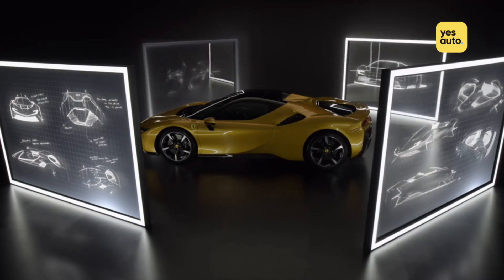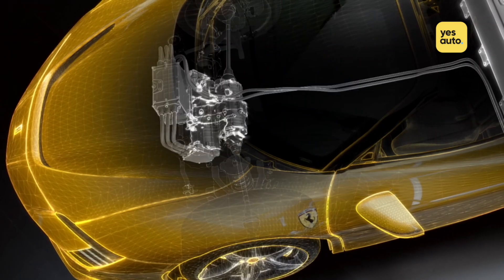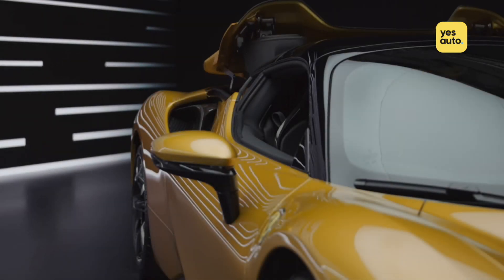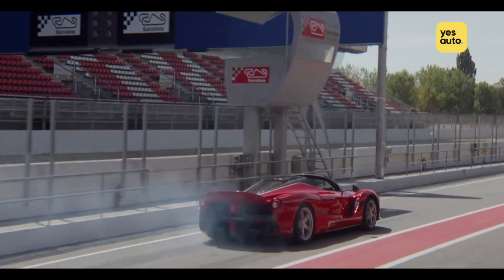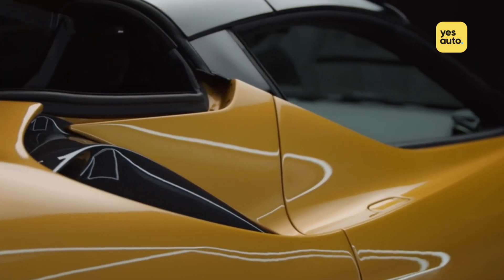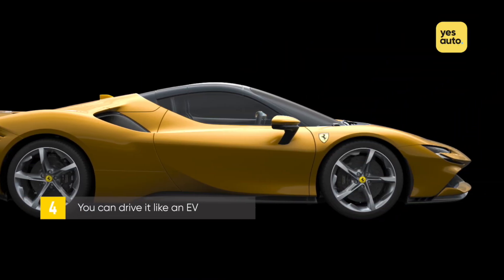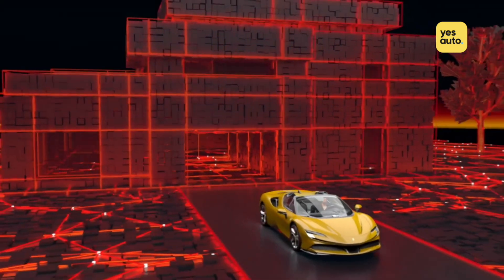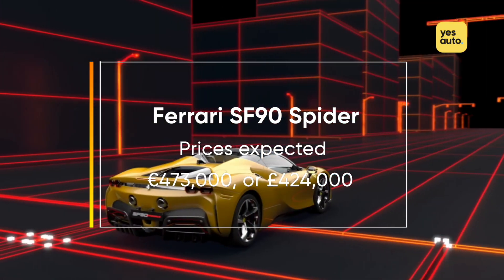Ferrari SF90 Spider 2021: the world's most powerful convertible?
Visit YesAuto to find a new car the quick and easy way

This doesn't really come as a huge surprise. A year after the arrival of the SF90 Stradale, Ferrari has taken the covers off a drop-top version of its hybrid hypercar called the SF90 Spider.

Using the same engine and chassis configuration as the hard top, the SF90 Spider might well be the most powerful convertible ever made. It's certainly the Italian marque's fastest drop-top to date, pumping out nearly 1,000bhp from a 4.0-litre twin-turbo V8 engine.

But there's much more to the SF90 Spider than just power, so here are five things you need to know about Ferrari's latest hypercar.

YesAuto is the one-stop shop for buying any car in a way that’s easy and enjoyable. We’ll help you find the right car, from the right dealer, the zero fuss way.